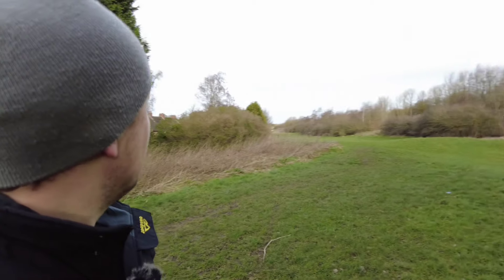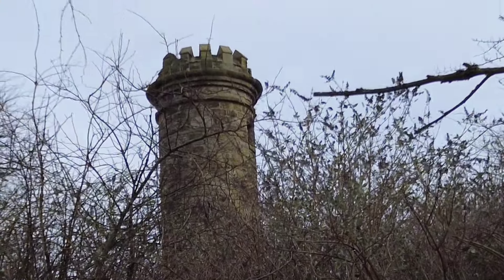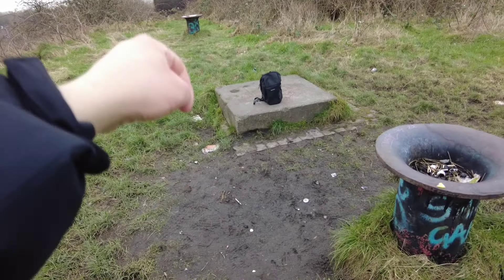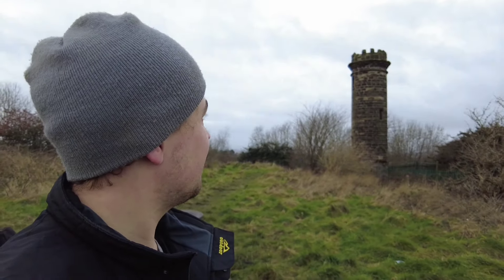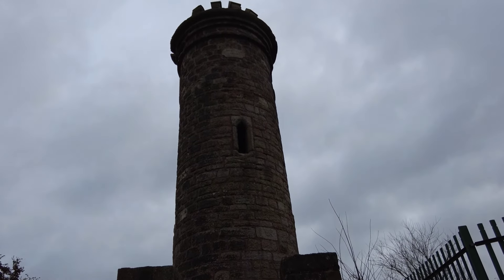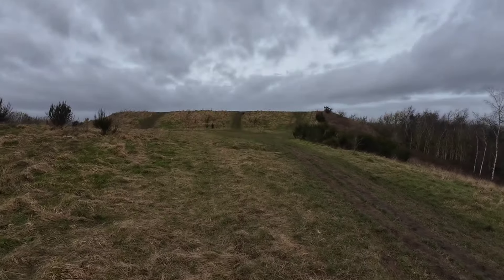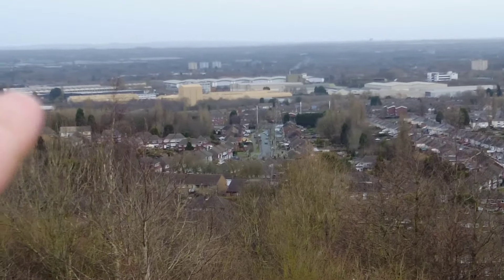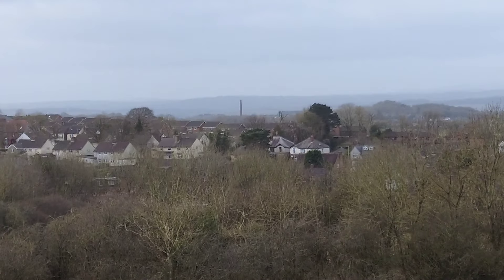sedgley beacon - exploring the black country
I explore sedgley beacon in the black country to look at the history of the grade II listed structure and the surrounding land once used as a quarry in the old days it's a very interesting site and there's lots to discover from the geological past and the fantastic views overlooking parts of the black country and beyond

- midlands outdoors